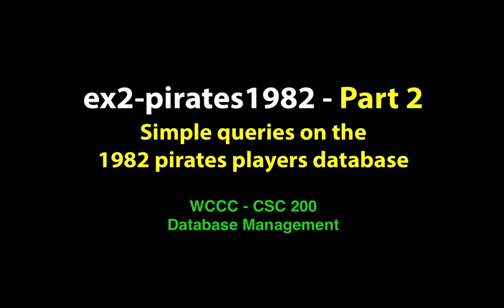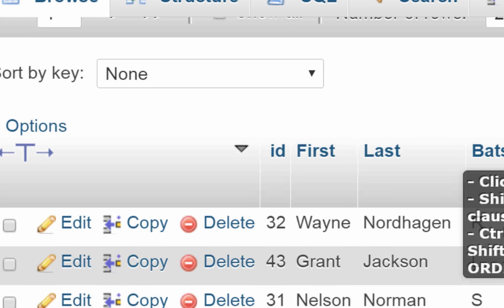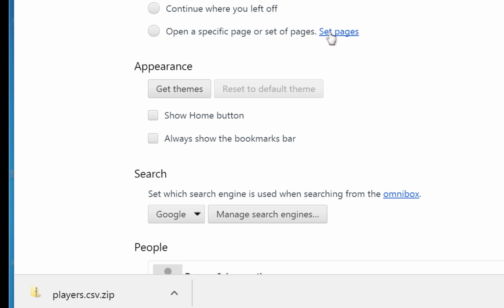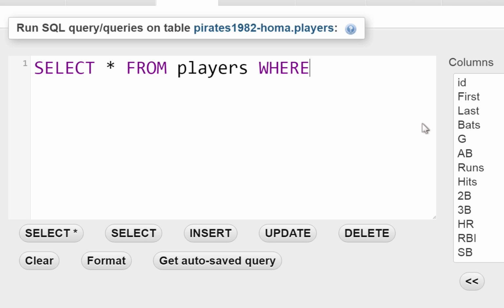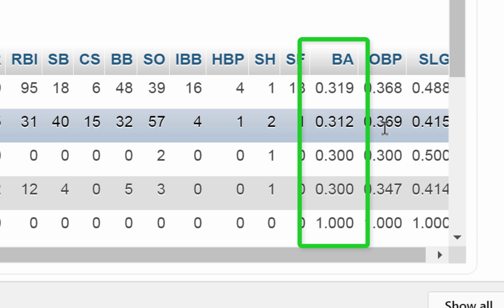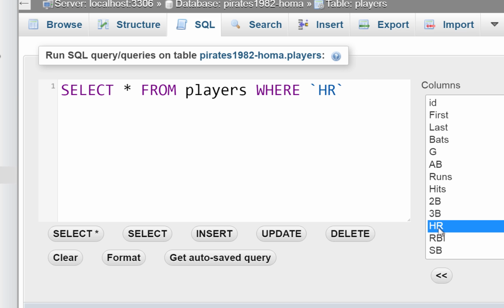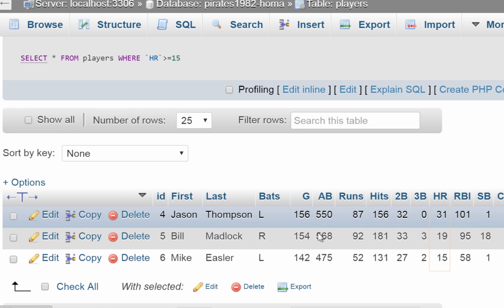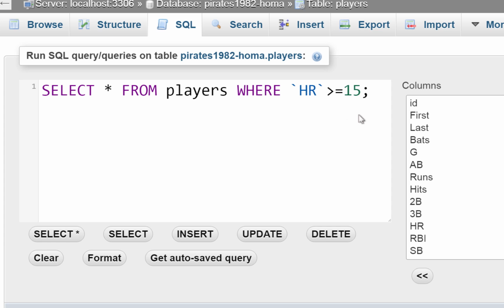ex2-pirates-pt2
Part 2 - Simple queries on the
1982 pirates players database